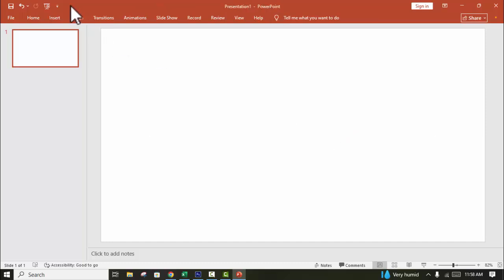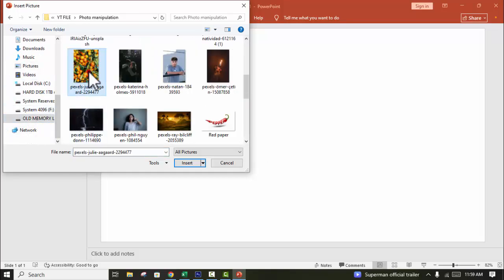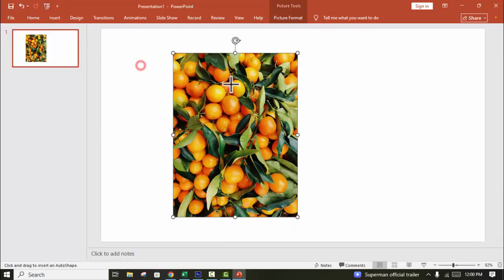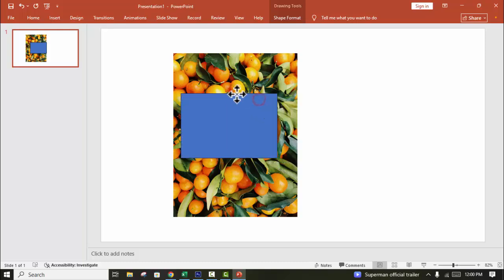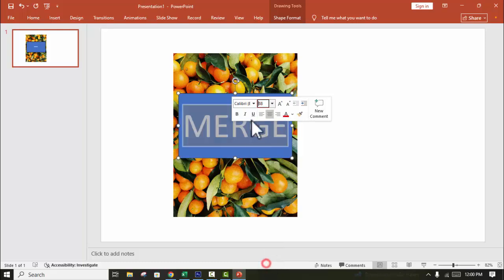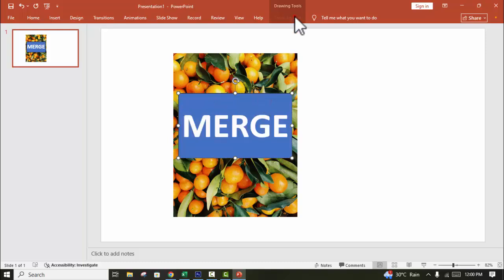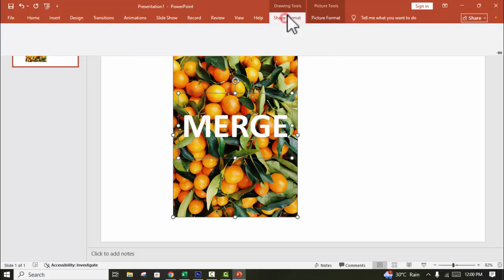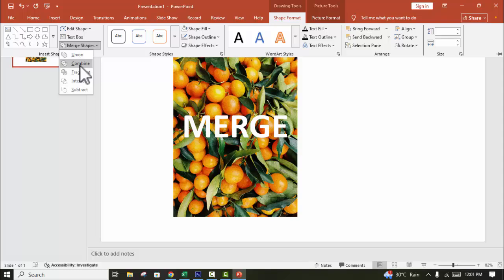how to merge picture and text in powerpoint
Assalamu Walaikum,
In this video : how to merge picture and text in powerpoint , Let's begin